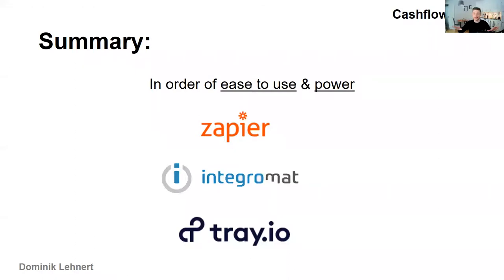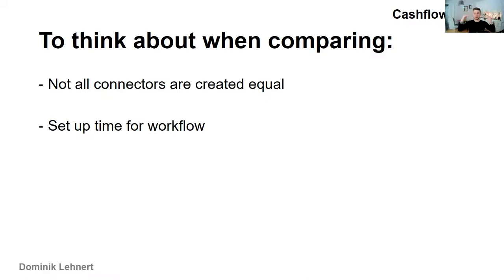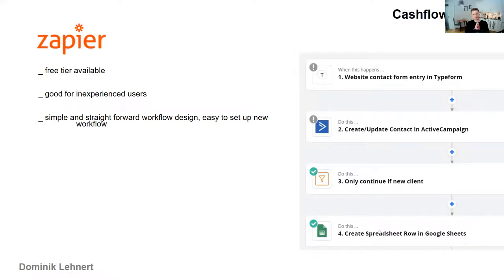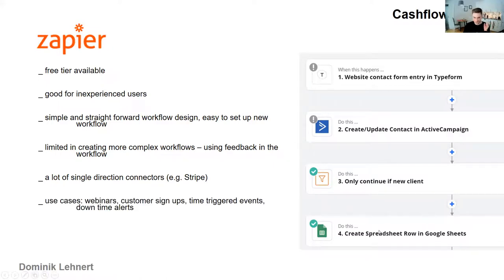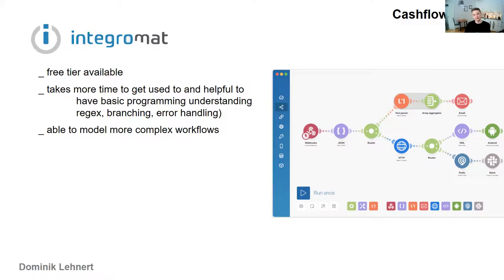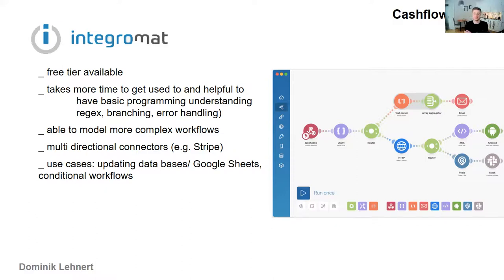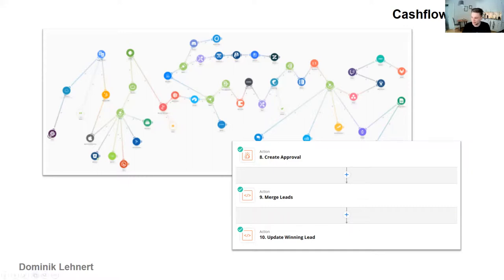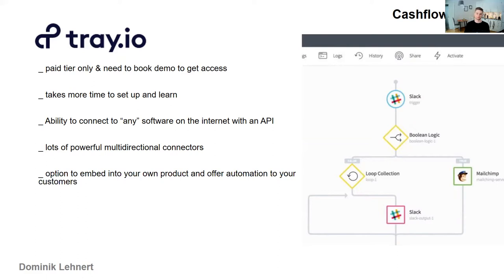Comparison and Review of Zapier, Integromat and Tray.io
Wondering which tool is the right one for what you're trying to automate and what the difference is between the tools? Find out in this video!

In this video I share a review and comparison between the three automation tools Zapier, Integromat and Tray.io